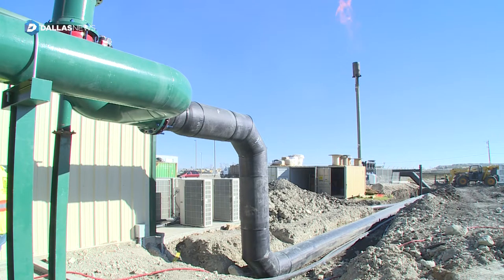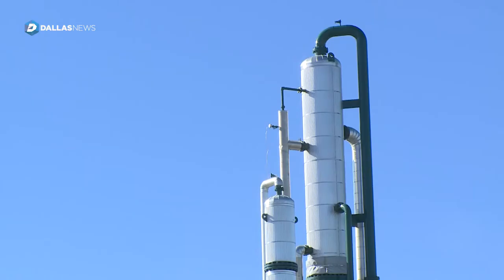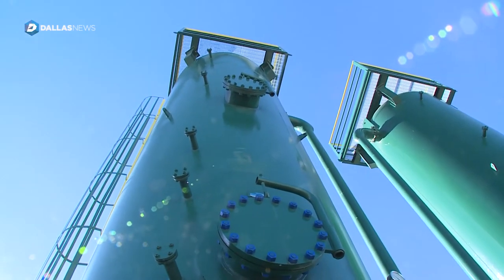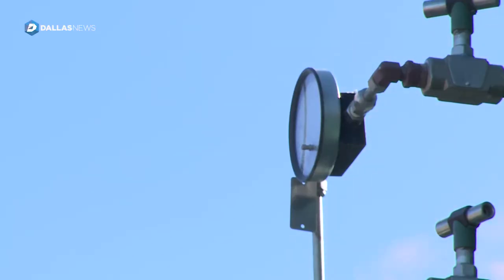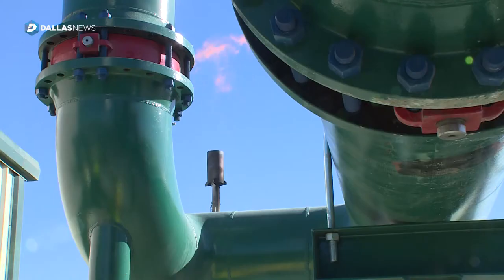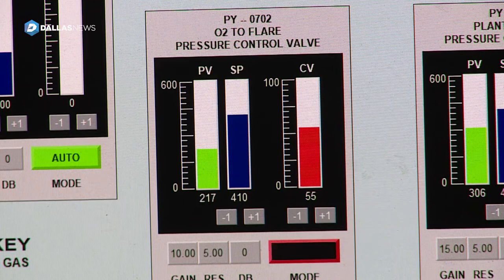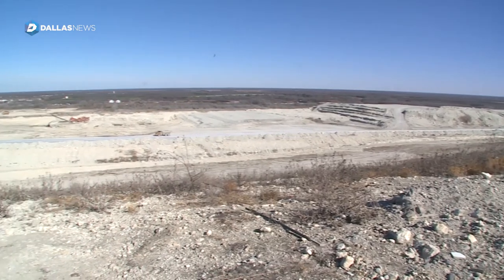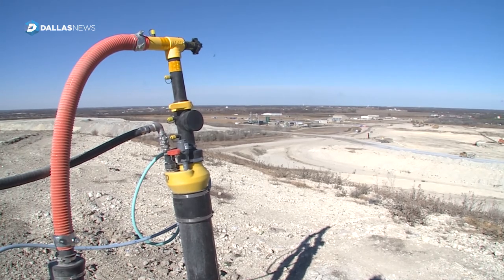North Texas Municipal Water District getting natural gas from dump site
North Texas Municipal Water District contracts with Morrow Renewables to turn methane gas pumped from the dump site in Melissa, Tx into gas that can be pumped into gas lines for use.